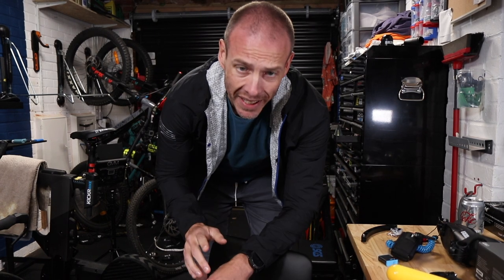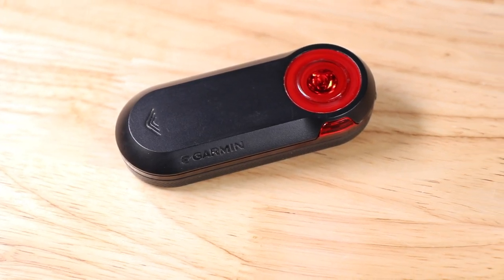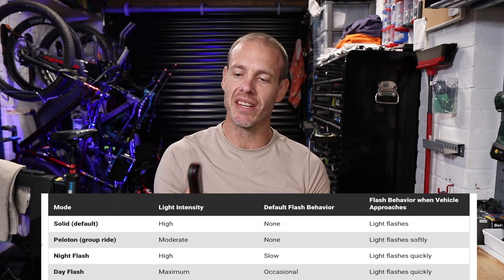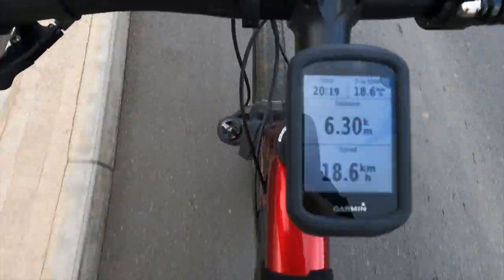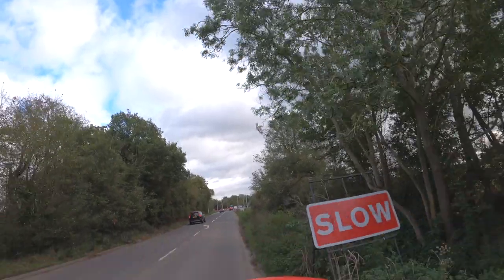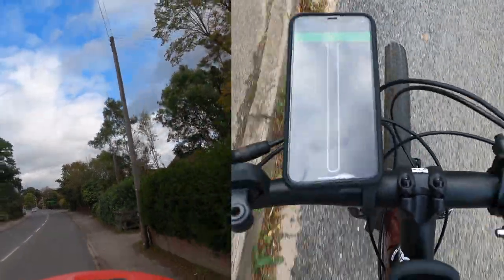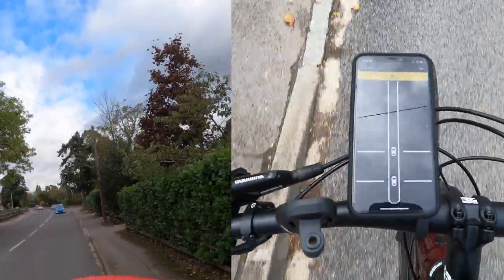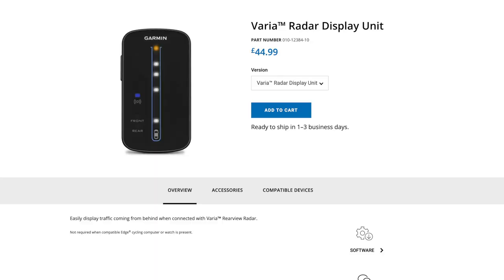Garmin Varia RTL515 RADAR LIGHT - why I NEVER ride without it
My Varia RTL515 from Garmin is the one thing I ALWAYS take on a ride (along with my helmet!)

I like it so much I've started buying them as presents for anyone in my family that has a bike!